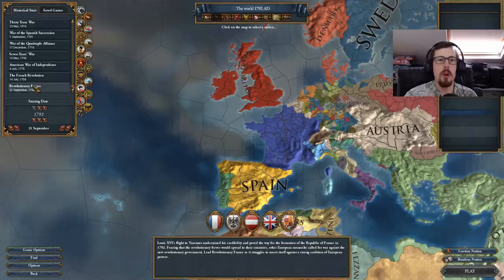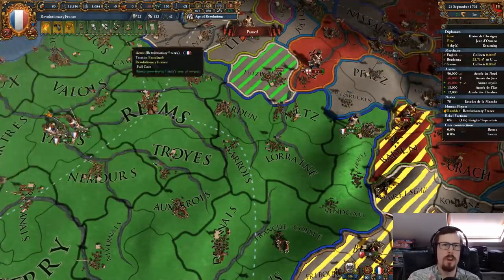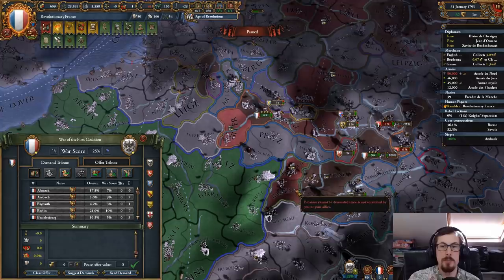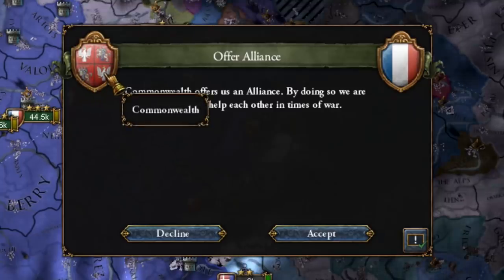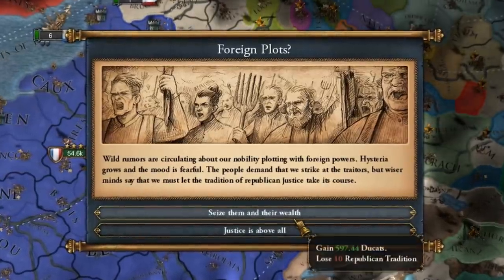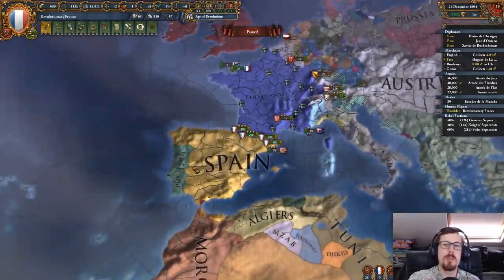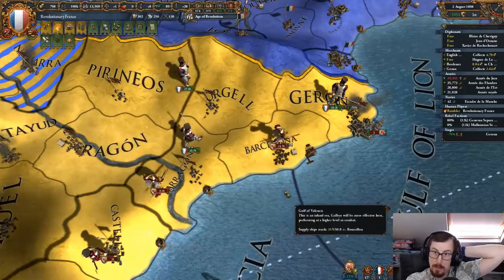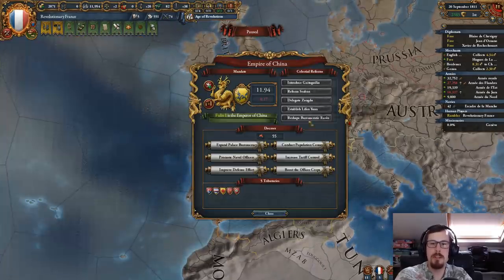France Survival Challenge on EU4 Emperor DLC!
Today challenges return! This time we'll be doing a France Survival challenge on the new EU4 Europa Universals Emperor DLC, can I do it?